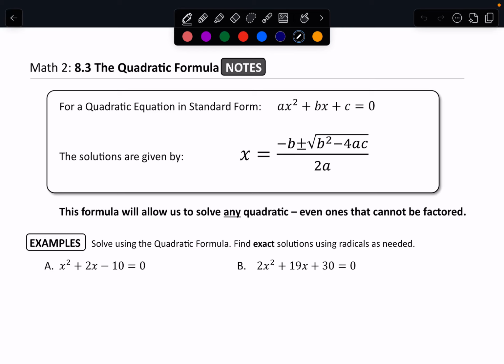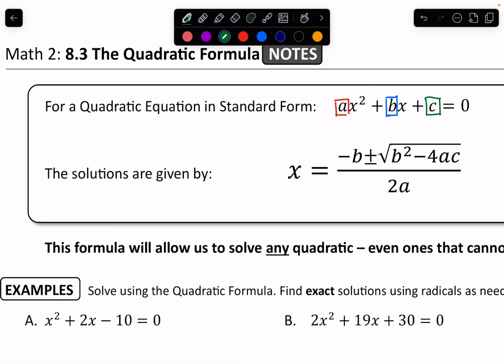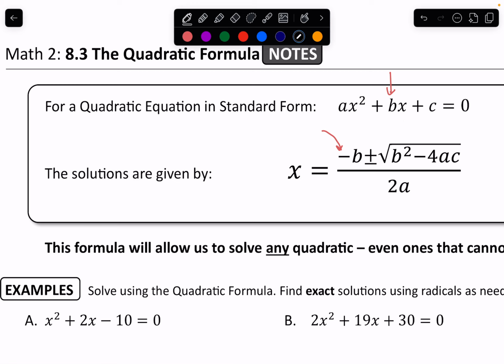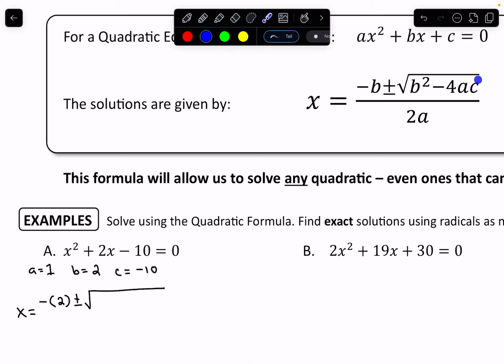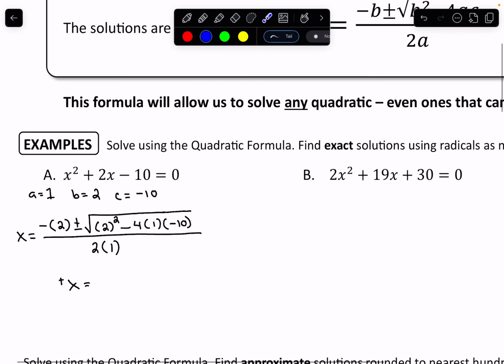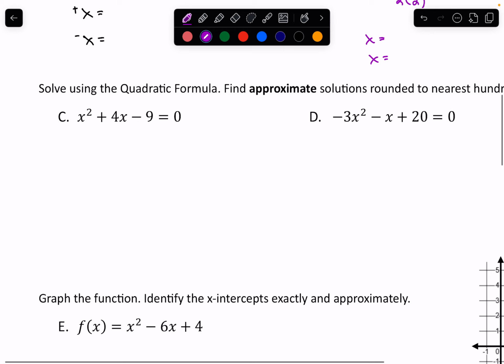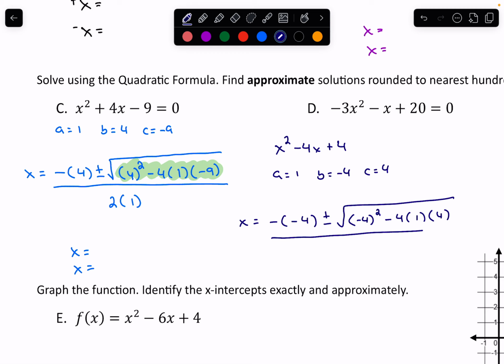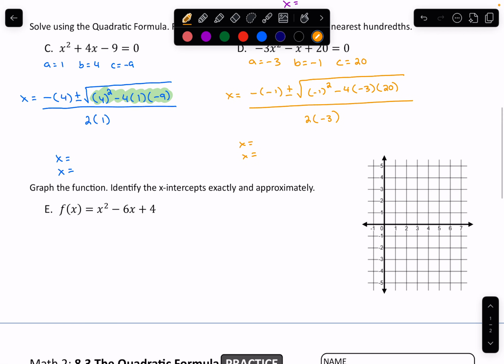8.3 Quadratic Formula